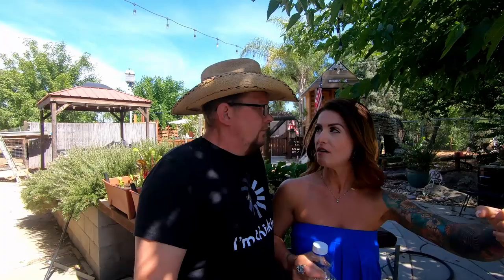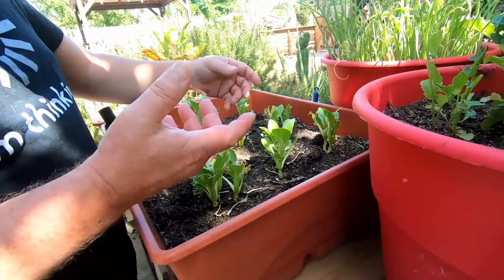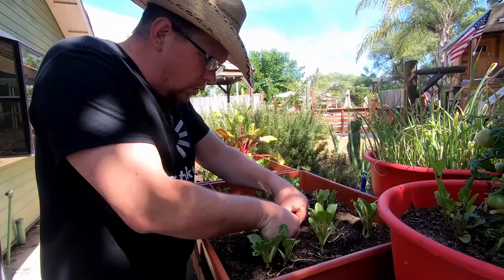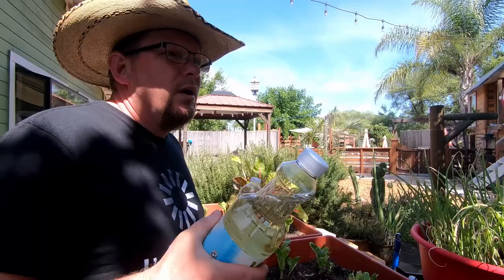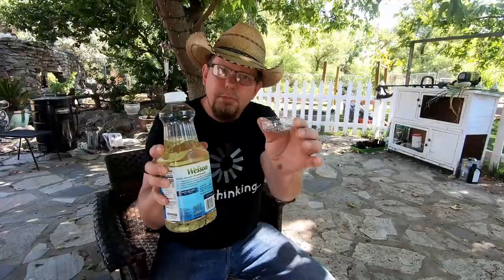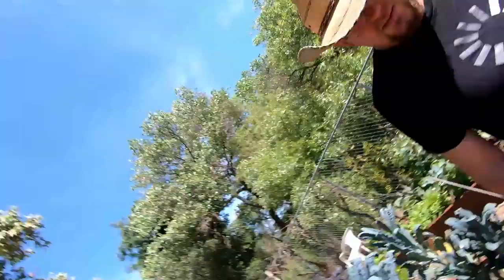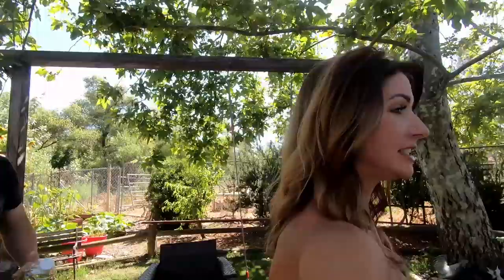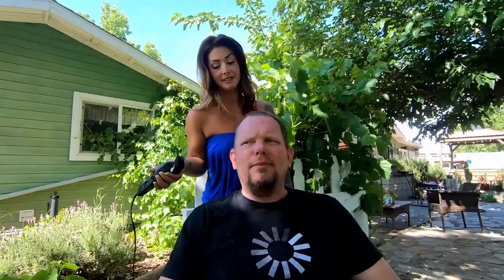AMAZING HACK! How To Get Rid Of Pincher Bugs Easily at The Crouch Ranch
Pincher bugs or earwigs in your garden eating your goodies ? This easy hack will get rid of them fast ! You just need a water bottle and vegetable oil and you plants can continue to thrive .

1672 Main St STE E PMB 215